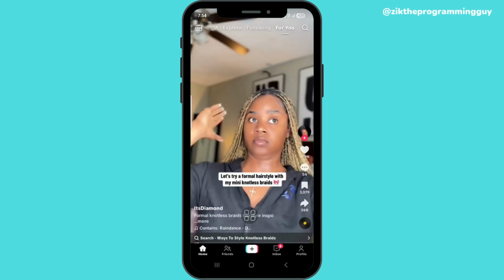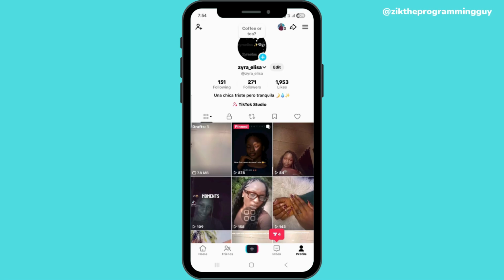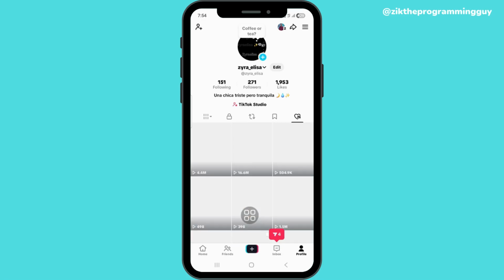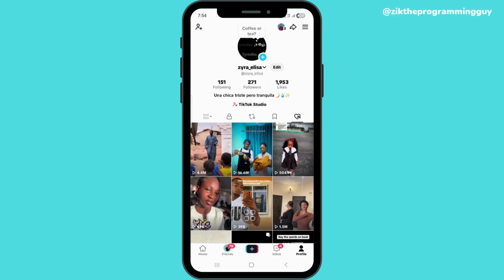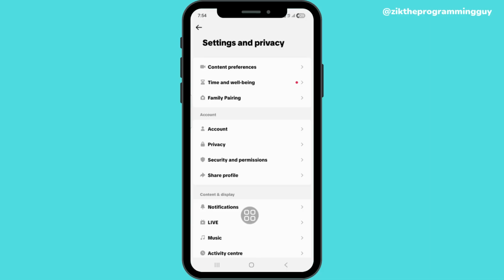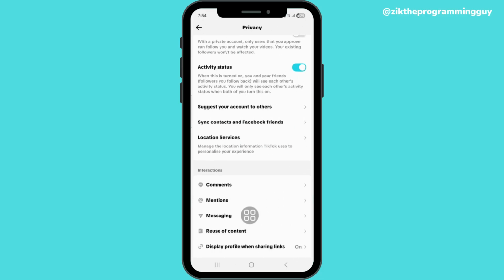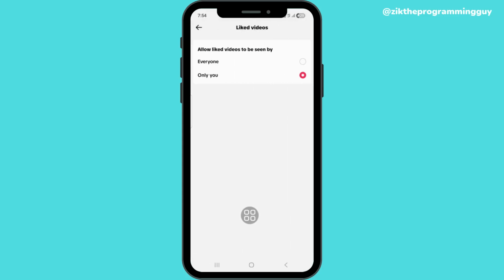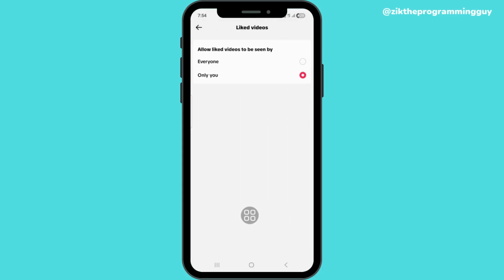How To Hide Liked Videos On TikTok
Want to keep your TikTok likes private? In this video, I’ll show you how to hide liked videos on TikTok in just a few simple steps. Whether you’re using Android or iPhone, this tutorial will help you control your privacy and decide who can see the videos you’ve liked.